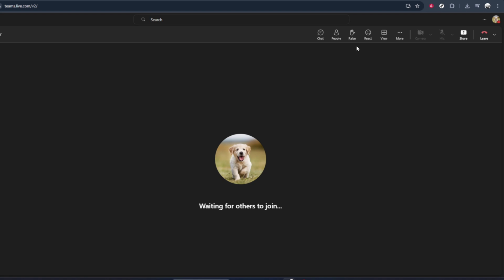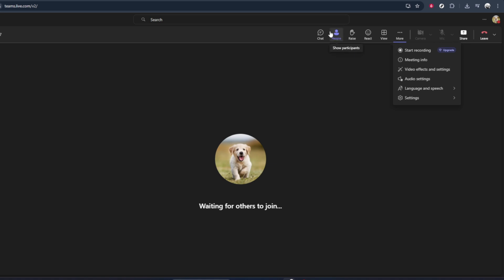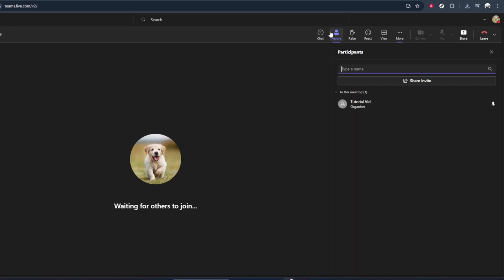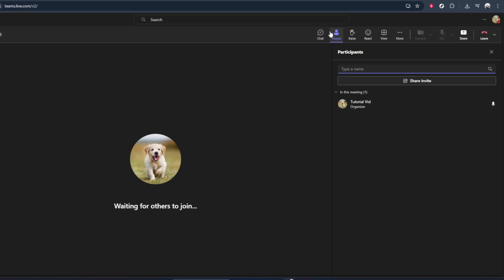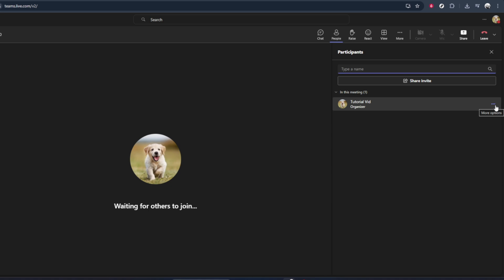How to Make a Guest a Presenter in Microsoft Teams | Easy 2026 Guide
In this video, you’ll learn how to make a guest a presenter in Microsoft Teams, including how to change meeting roles and give guests permission to present content during a meeting.